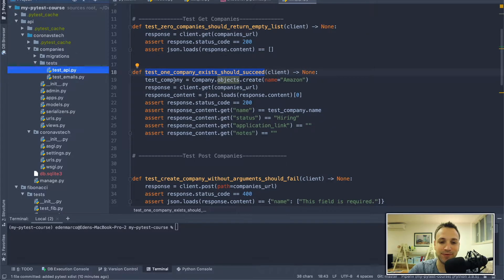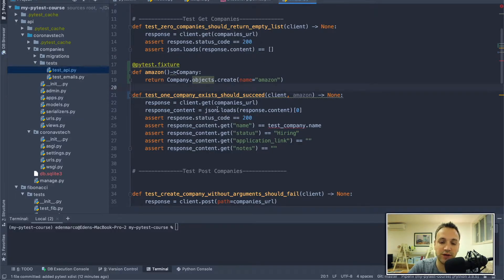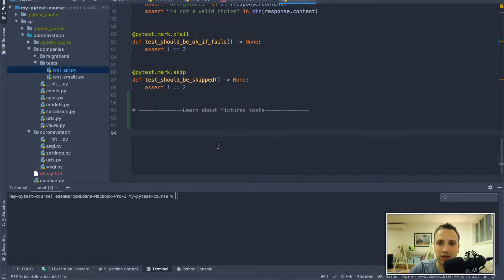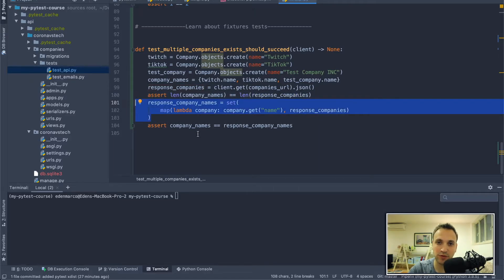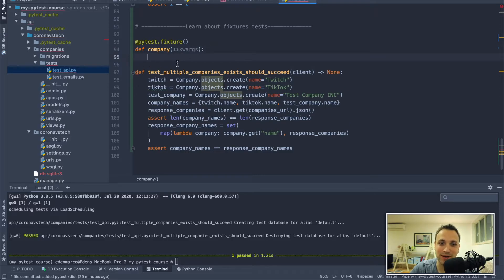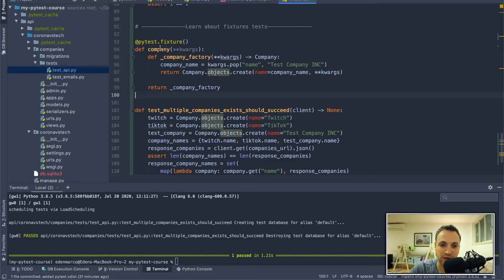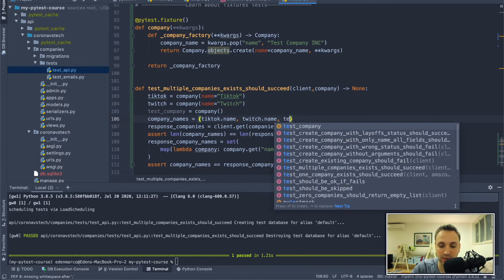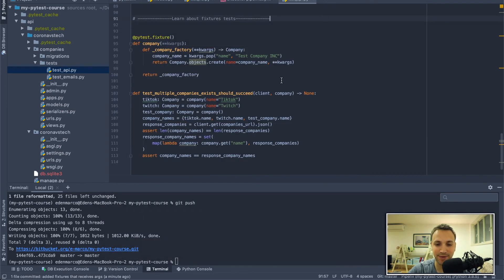pytest fixtures with arguments (Parametrize a fixture)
How to create a pytest fixture that receives arguments (testing a django app)
So you can parameterize a fixture